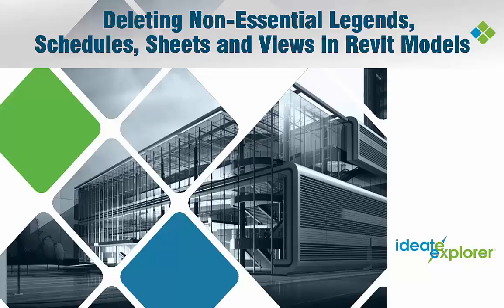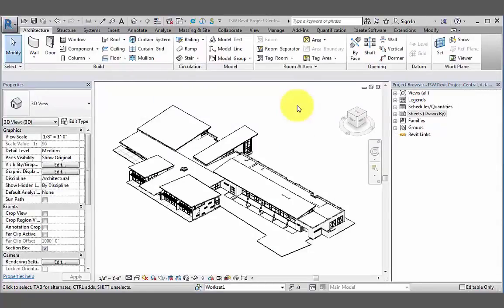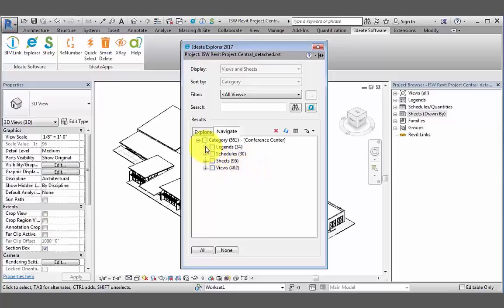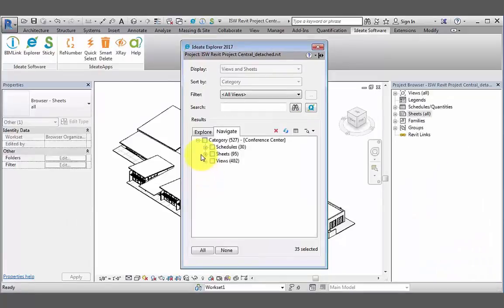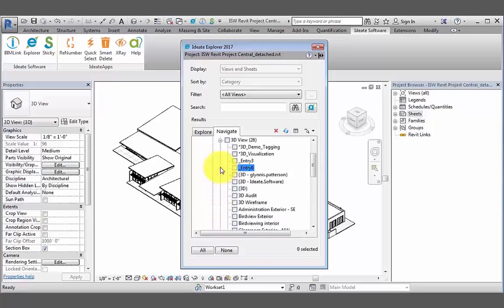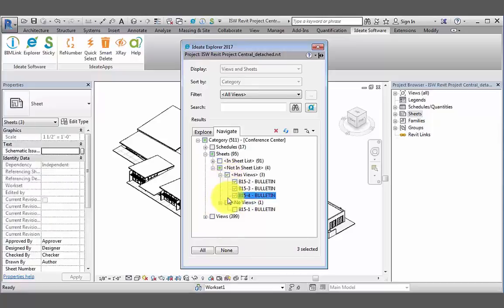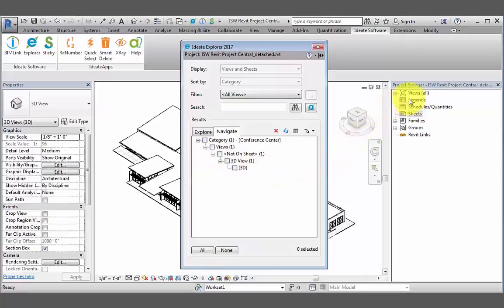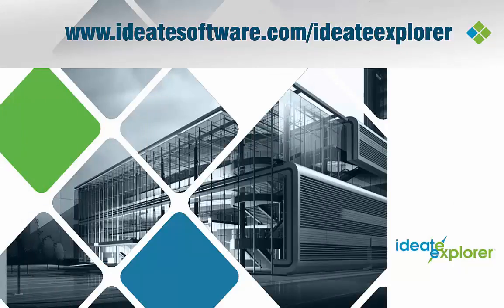Deleting Non-Essential Legends, Schedules, Sheets and Views in Revit Using Ideate Explorer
As we work on a Revit project, it is common for the project team to add numerous views, legends, schedules and sheets to the model as the project progresses. Some of these we may need at one point in time, but not necessarily as we move forward with the project, or when we’re preparing the model for exchange with other consultants. This is when we are faced with the tedious task of cleaning up the non-essentials, from what has most likely become a very long list, that we all know as the Project Browser.